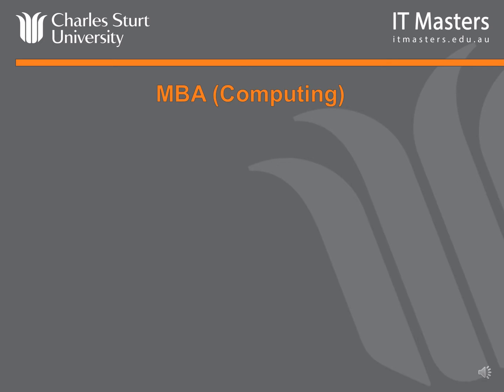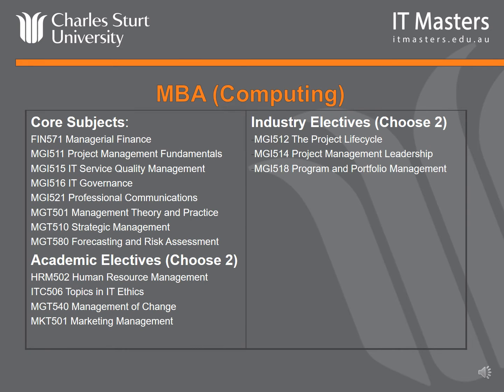Master of Business Administration (Computing)